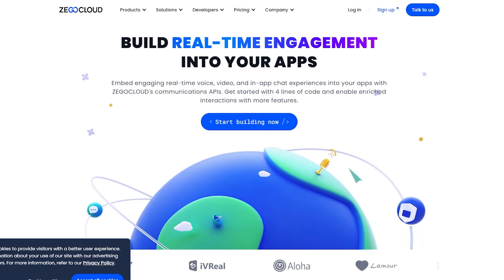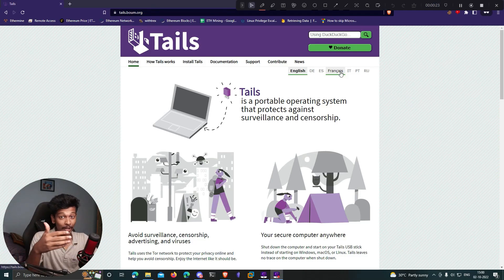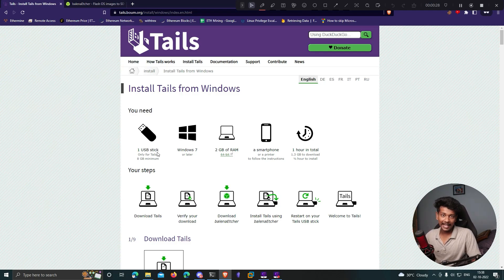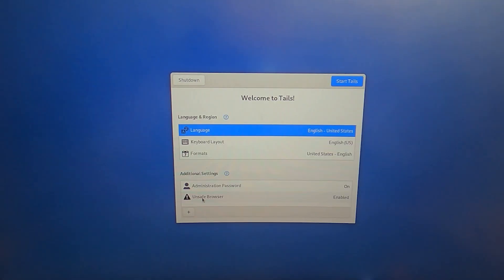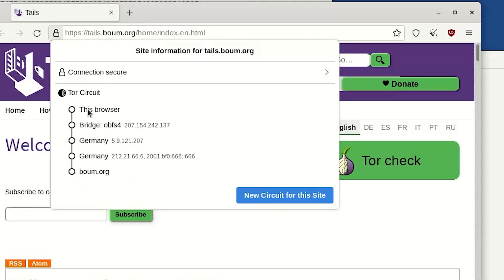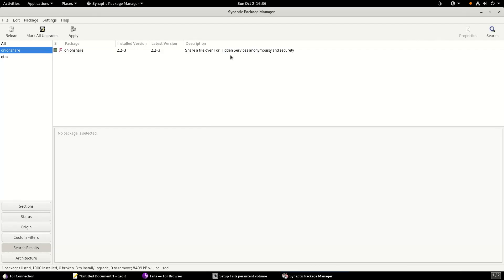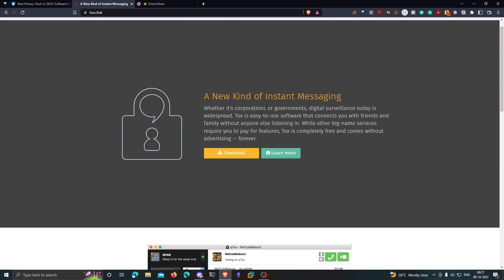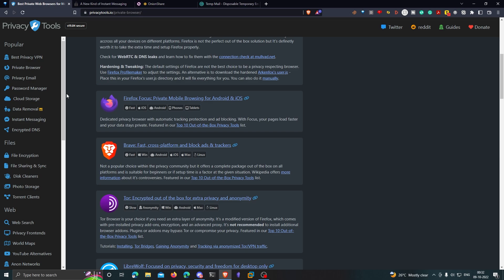How to stay Anonymous on the Internet with Tails! (How Hackers do it!)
In this video, I demonstrate how to stay anonymous on the Internet with the Tails Operating System!
Everyone deserves privacy and anonymity while using the Internet, but unfortunately, that is not possible by default, because Tech Giants and Government agencies are always trying to track every movement you make online either to bombard you with advertisements or to surveil you digitally.

Tails can be used directly from a USB drive without even having to install it. So, you can literally turn any machine (irrespective of what OS it runs) into a temporary secondary machine by just plugging in a USB stick loaded with Tails.

Tails uses TOR (The Onion Router) for everything - meaning all your Internet traffic is routed through the Onion network which is considered to be the most privacy-oriented and anonymous way of browsing.  This enables you to leave no traces on the Internet (if you know how to use it properly).

If you want to learn more about The Onion Network, TOR, and the Dark Web in detail, watch this video I made